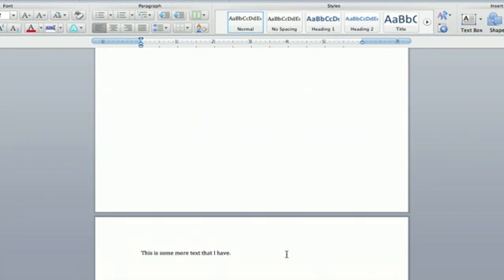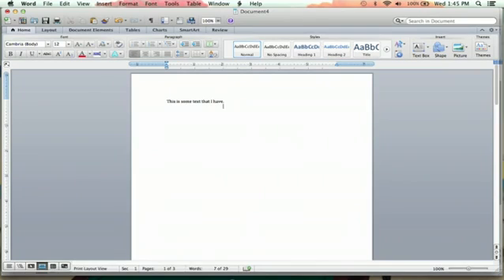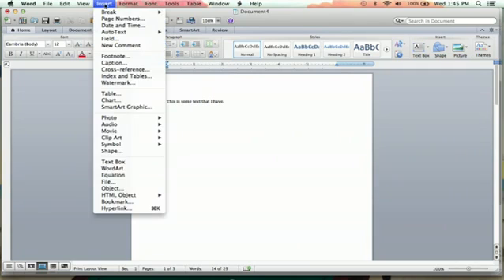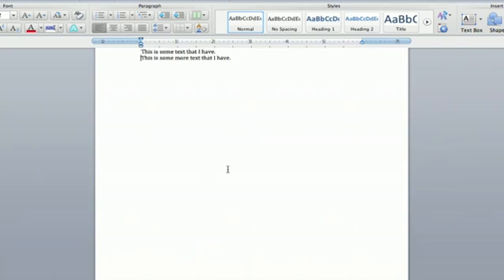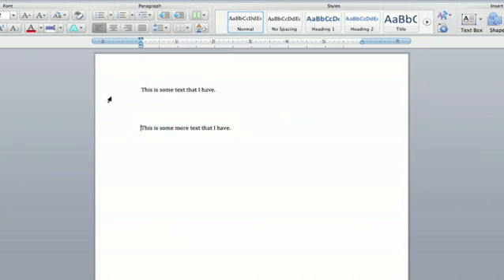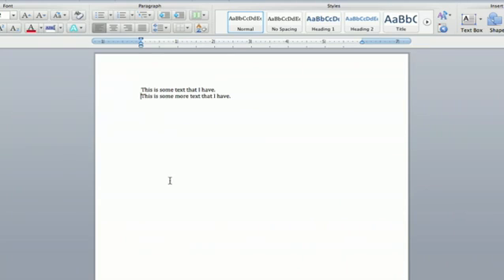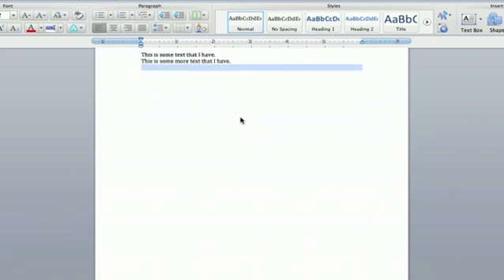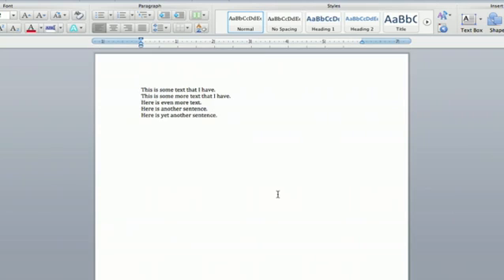How to Eliminate Large Spaces in Microsoft Word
How to Eliminate Large Spaces in Microsoft Word. Part of the series: Microsoft Word Tutorials. Eliminating large spaces in Microsoft Word is a great way to remove pages from a document and make it smaller. Eliminate large spaces in Microsoft Word with help from an experienced computer professional in this free video clip.